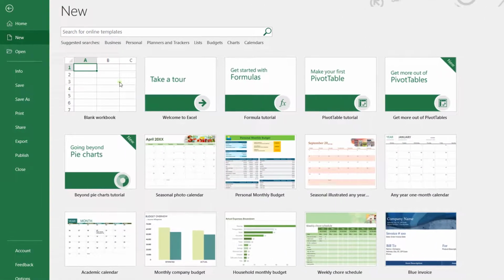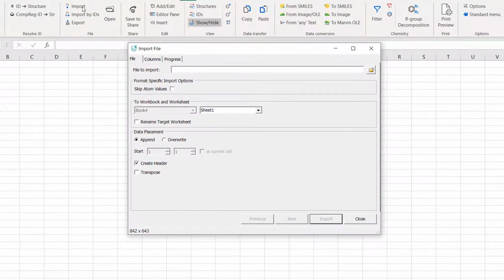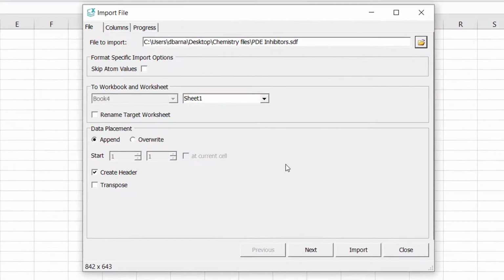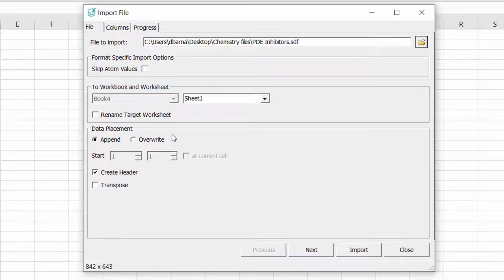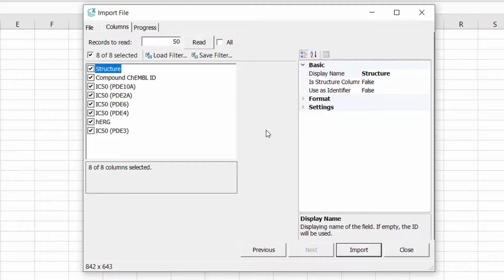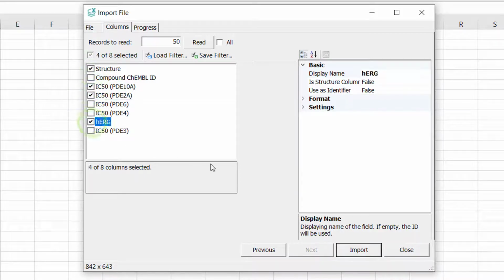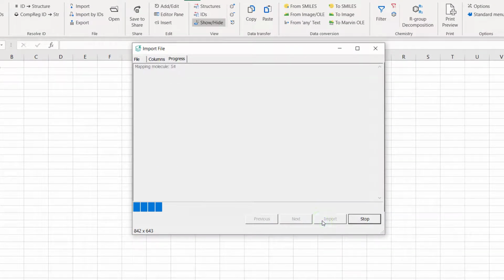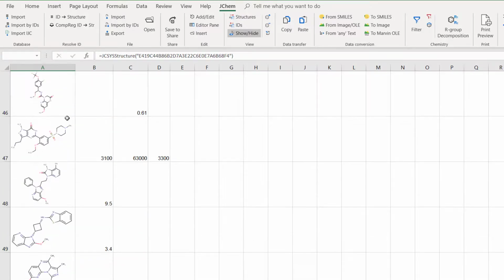How to import multiple chemical structures into an Excel spreadsheet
This is a JChem for Office tutorial video by ChemAxon. In this episode, we are going to import multiple chemical structures into an Excel spreadsheet - with the help of JChem for Office.

Finding the "Import" function in the "JChem" tab,  step-by-step process of the file import (with Data Placement, Append and Header creation). How to select the fields to be imported within the file, default options and how to change them. We also preview a finished import.